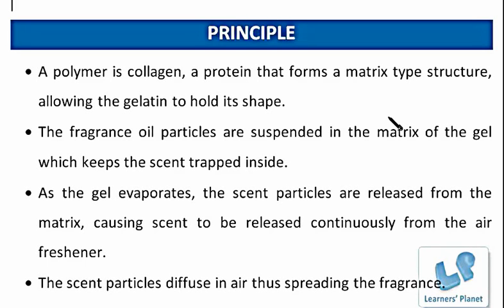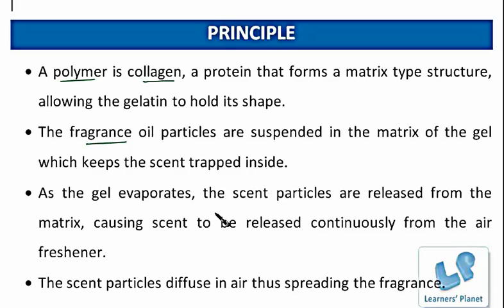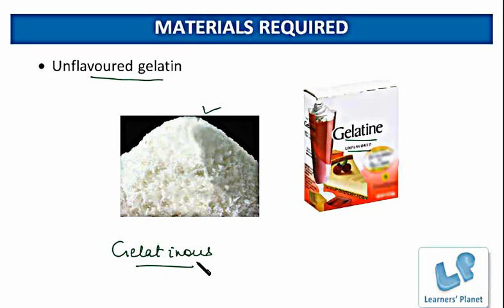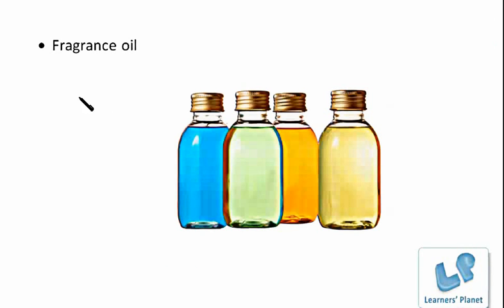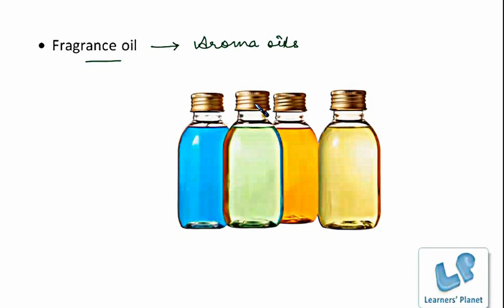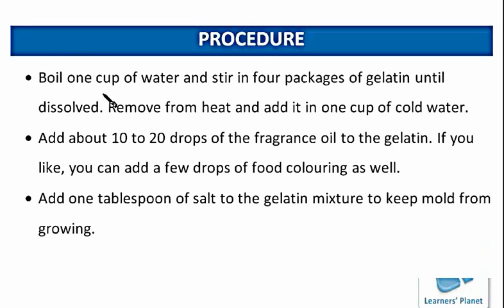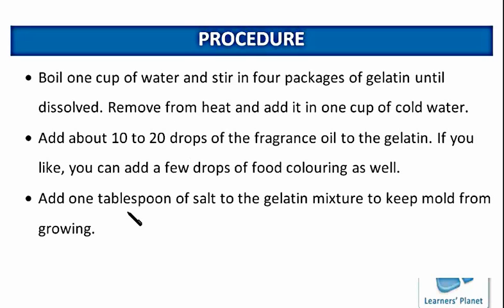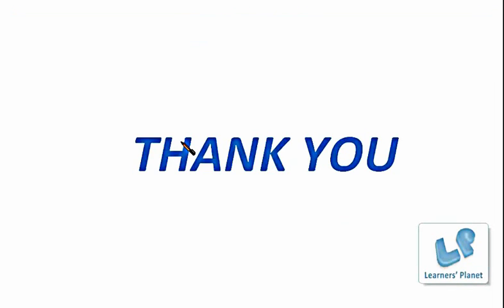Scented Gel Air Freshener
Activity of making scented gel air freshener.